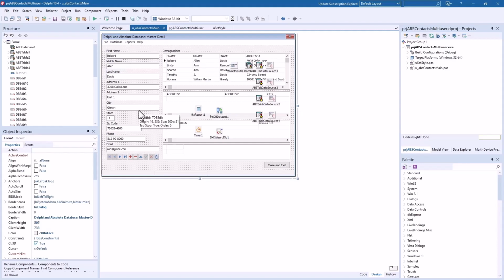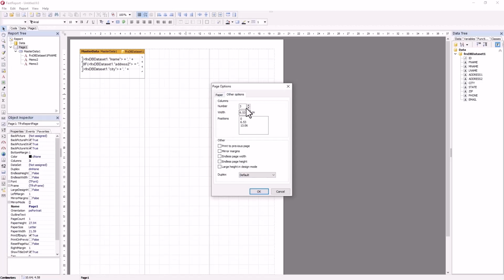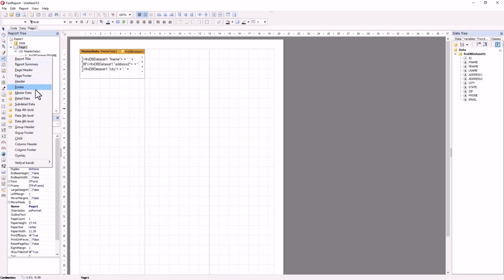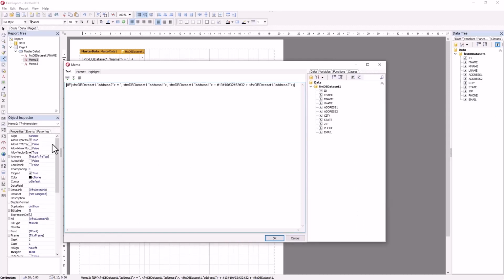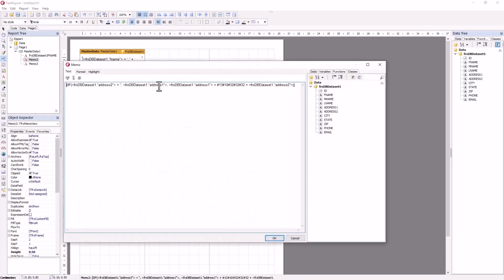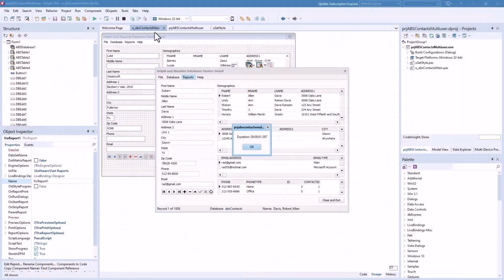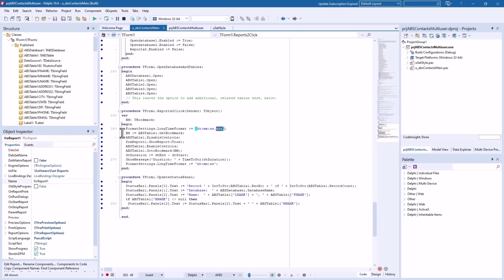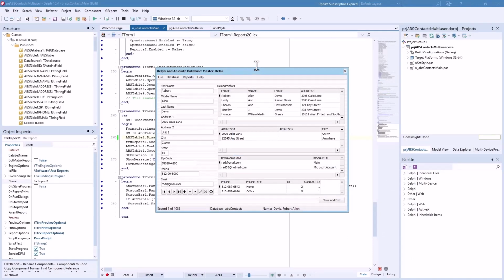How to make mailing labels in Delphi with FastReport!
A brief tutorial about how to create mailing labels using Delphi and Fast Report.